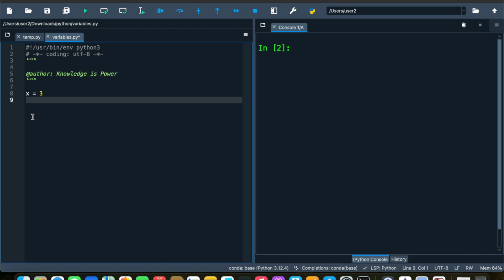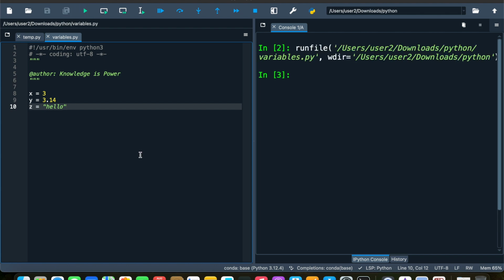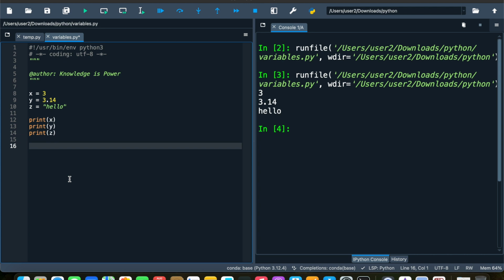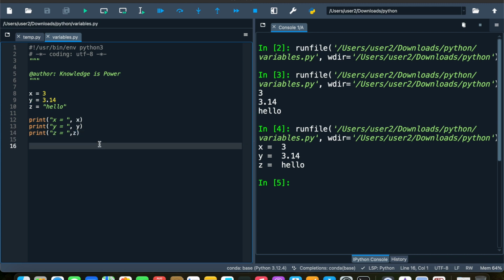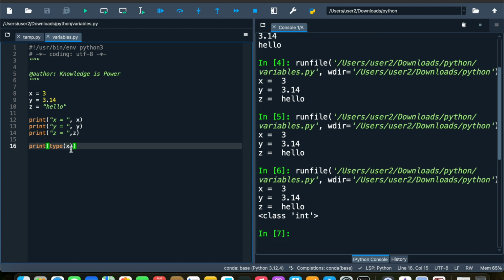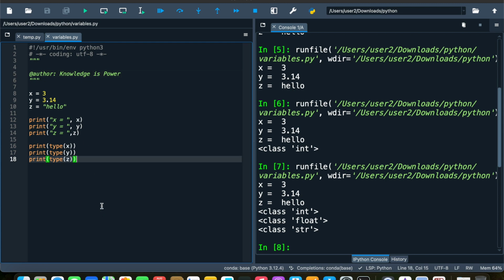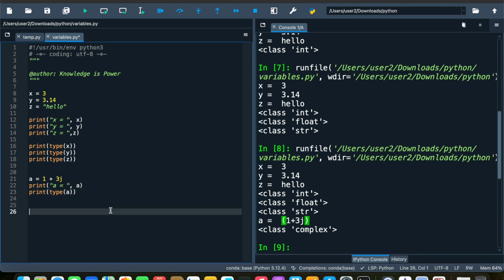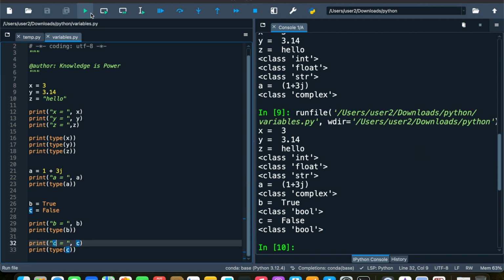Python: Introduction to Variables int, float, str, complex, bool; Functions print(), type()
Python
Variables: int, float, str, complex, bool
Functions: print(), type()